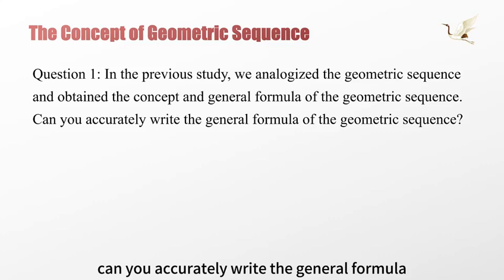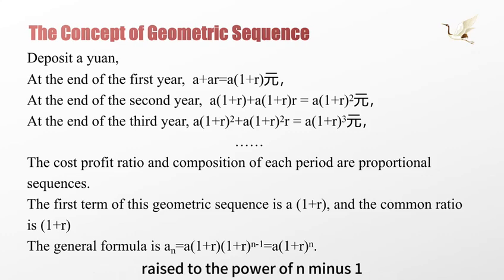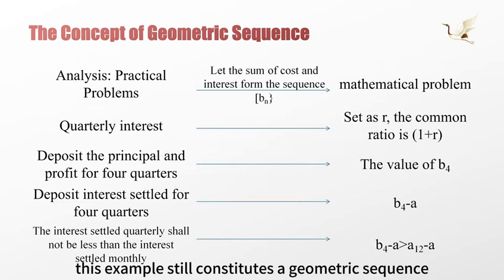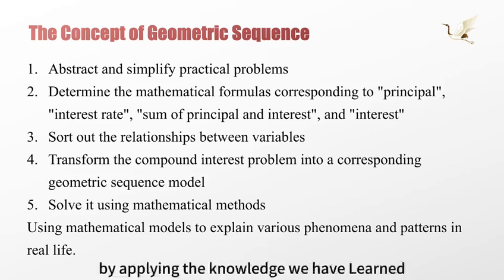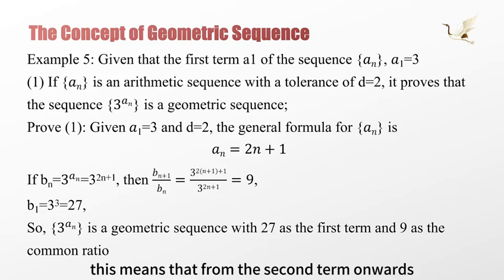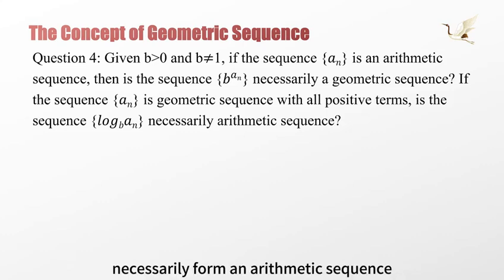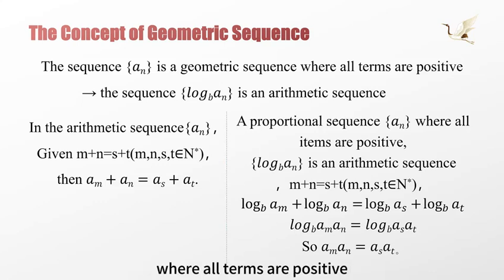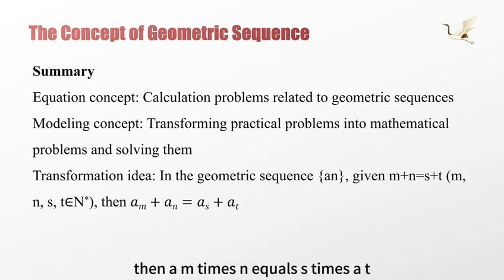🚨CSCA · Math Section 37.2 the concept of geometric sequence 2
Section 37.2 the concept of geometric sequence 2